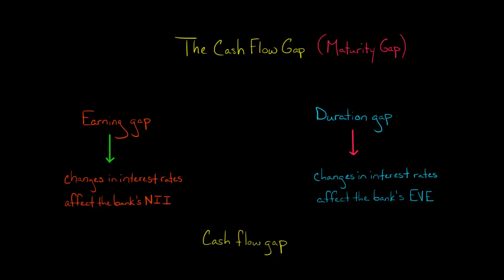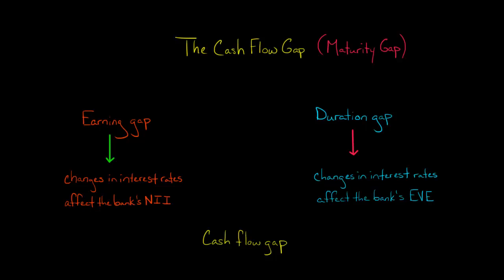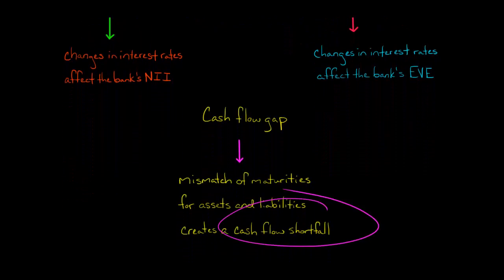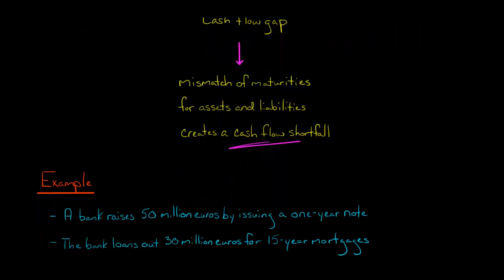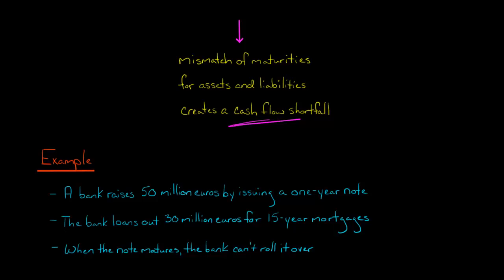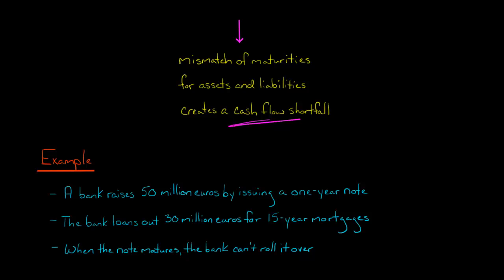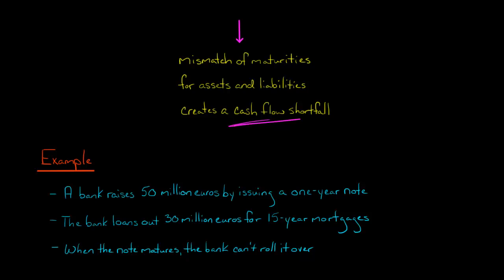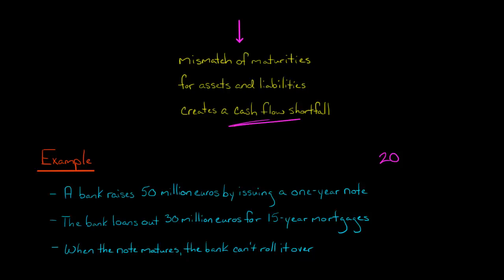The Cash Flow Gap | Asset Liability Management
When the maturities of assets and liabilities aren’t matched, the bank could experience a cash flow shortfall.

For example, let’s say a bank uses short-term borrowing (a one-year note) to finance long-term assets (30-year loans) because short-term borrowing generally costs less than long-term borrowing.  However, this presents a problem:  the one-year note will need to be repaid before the bank collects the principal from the 30-year loans.  If the bank can roll over the short-term debt, it can continue to finance the 30-year loans.  But what if the bank can’t roll over the debt when it comes due, and the bank can’t find an alternative source of funds?  The bank wouldn’t have cash to repay the debt (since the loan principal is still outstanding) and would run out of cash.  This mismatch between asset and liability cash flows is called the cash flow gap (it's also known as the maturity gap).

To avoid this outcome, banks try to match asset and liability positions so there are always sufficient funds to cover short-term liabilities that mature.
ACCESS INDEX OF VIDEOS
CONNECT WITH EDSPIRA
CONNECT WITH MICHAEL
ABOUT EDSPIRA AND ITS CREATOR